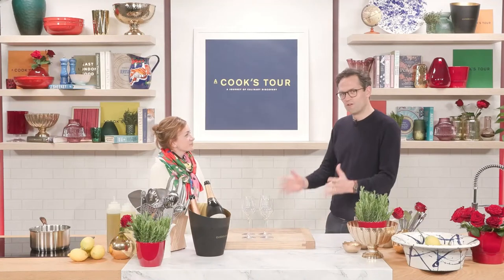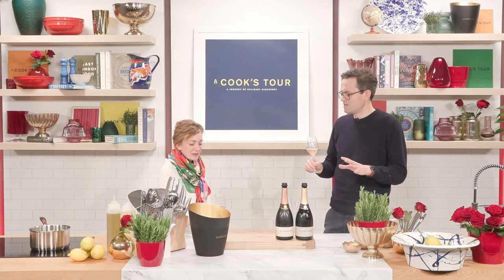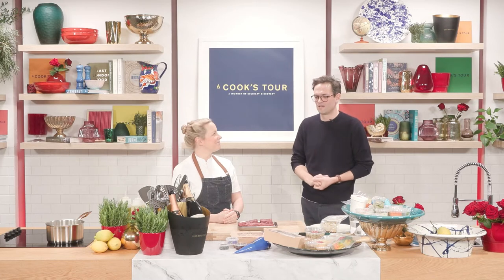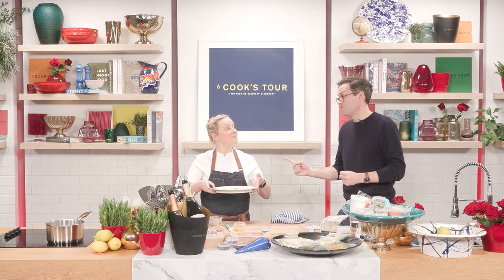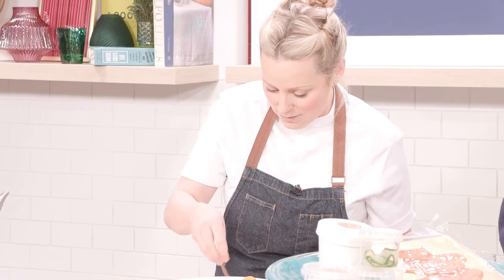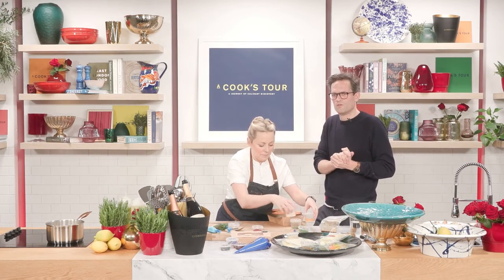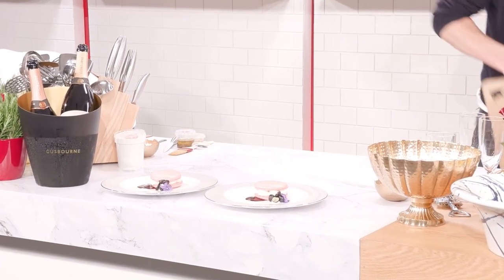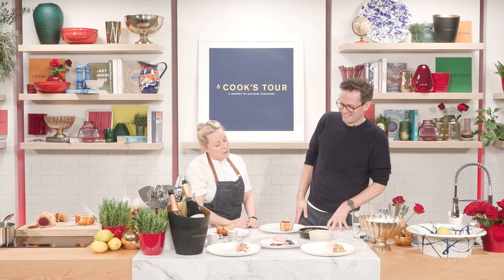A Food Lover's Night in Paris with Anna Haugh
Join us for a virtual cook-along with Chef Anna Haugh. The menu celebrates everything we love about Parisian cuisine – incredibly delicious food with a luxury and finesse that’s emblematic of French cooking.